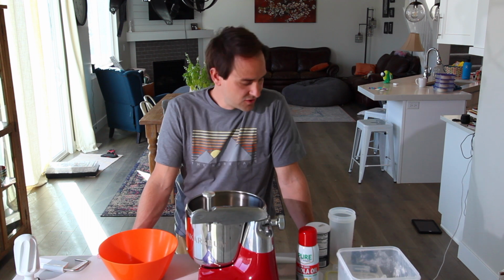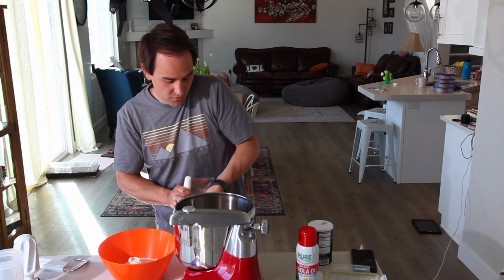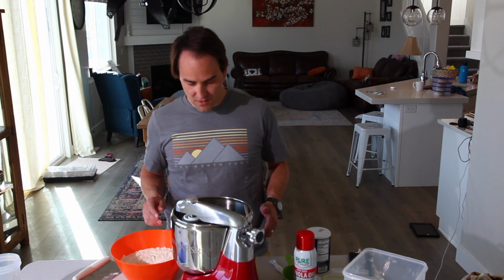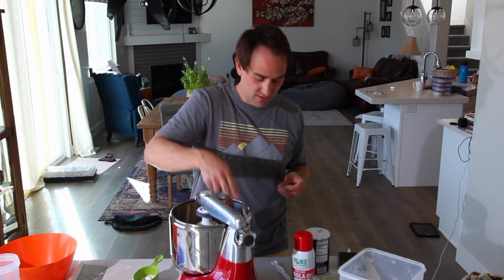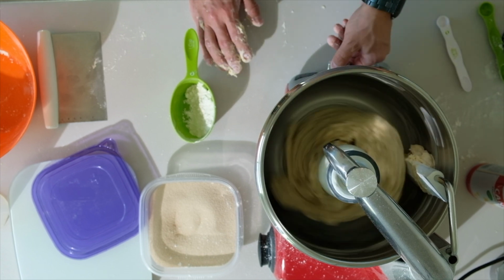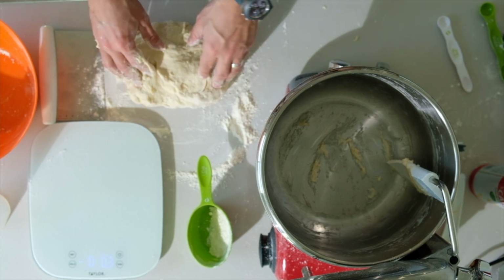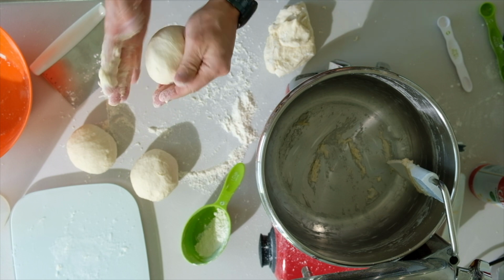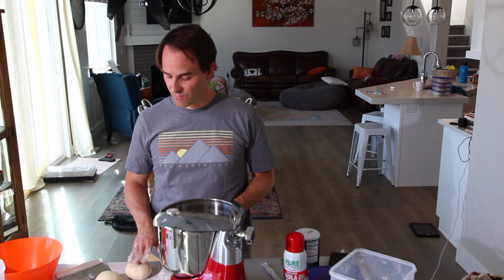PIZZA DOUGH RECIPE (EASIER TO WORK WITH)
1. Mix dry together with whisk in mixer bowl:
4 1/8 C. Flour
2 1/4 tsp. Salt
1 3/4 tsp. Instant Yeast

2. Add in water and mix with a dough hook:
16oz water

3. Mix for 5-7 minutes. If too sticky add a little more flour.

4. Cut into 9oz pieces. Form pieces into balls with hands.

5. Spray pan with oil, add dough balls. Spray top of dough balls with oil. Spray lid or plastic wrap with oil and cover.

6. Let sit in fridge over night.

7. Pull dough out of fridge and let rest 1 hour to 1 1/2 hours before baking.

Note: my mixer is a little weird, so I have to add dry ingredients to the water, which is not what you do with a kitchen aid mixer for example. :-)